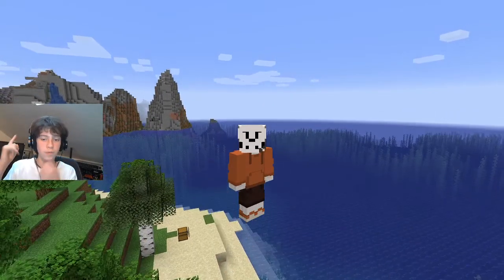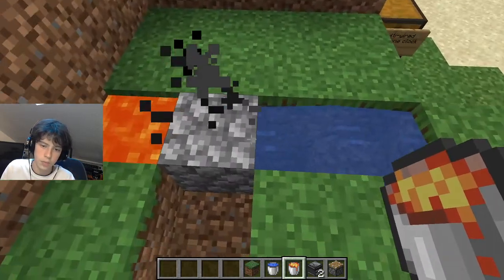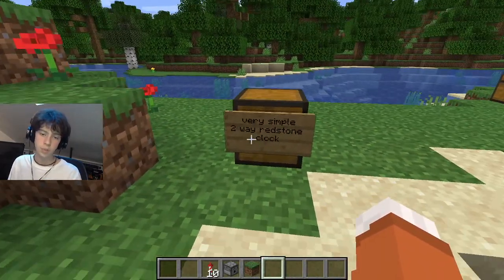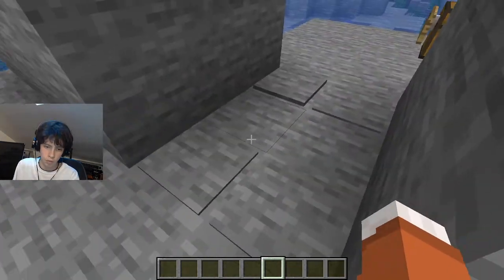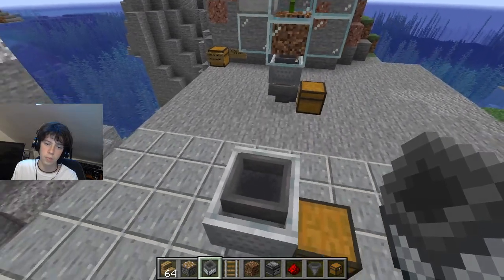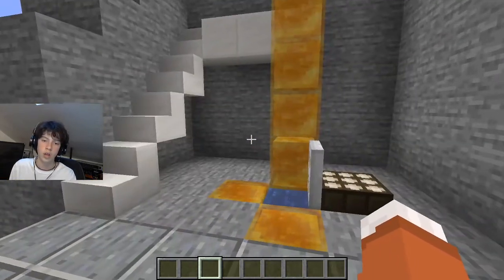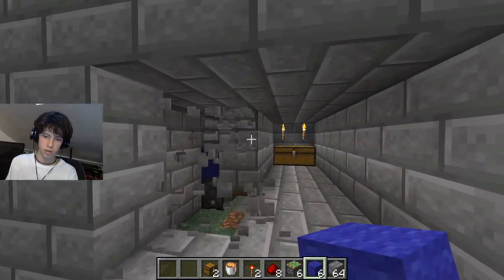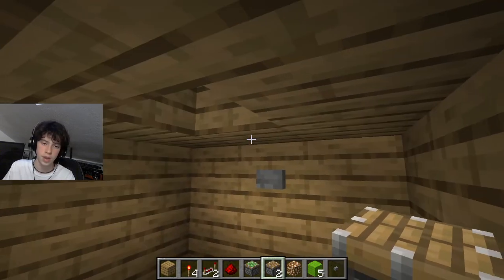7 Easy Minecraft Redstone Machines To Make In Your Survival World | Step-By-Step Tutorials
Sorry for any mistakes i made, this took 8 tries but it was a whole lot of fun!!!
ps: Thanks to obs for all the help with making videos!